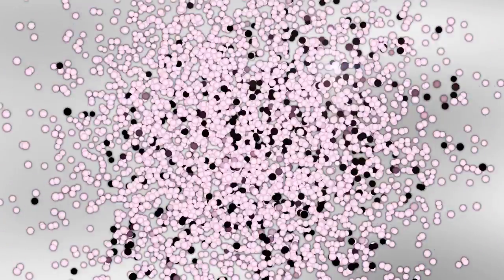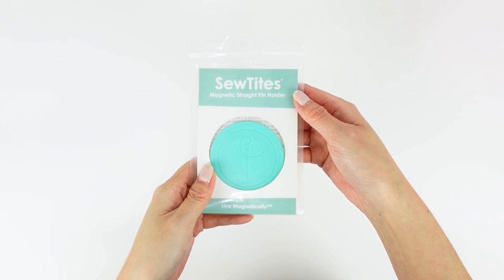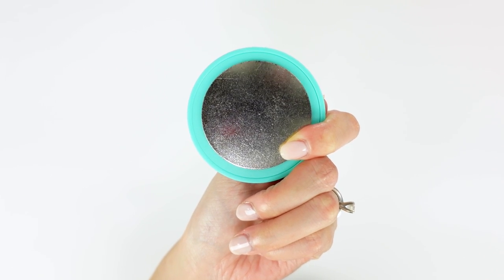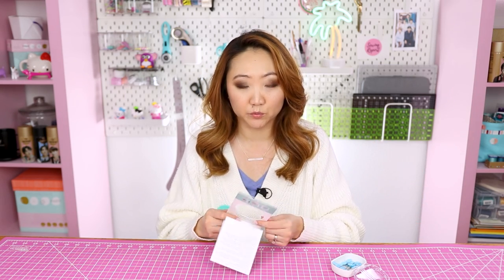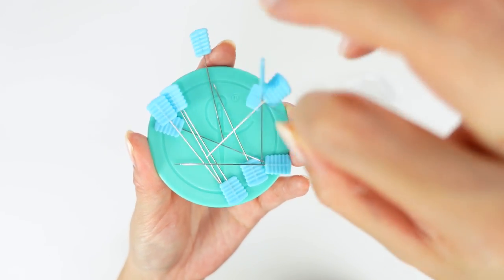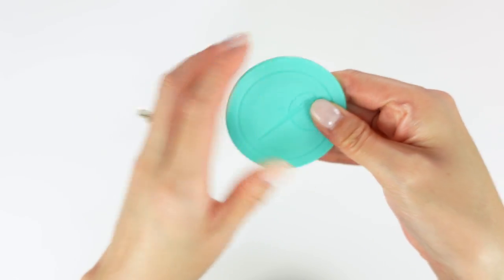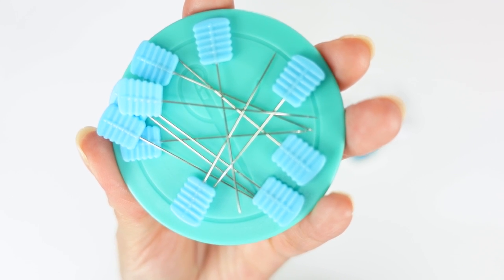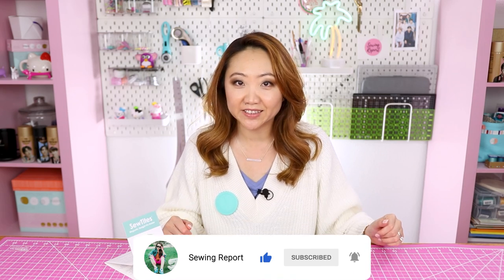A Pin Cushion You Can WEAR! SewTites Magnetic Straight Pin Holder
Testing out a new product for the Sewing Report Etsy shop 🪡 a wearable magnetic pin cushion by SewTites!

From the makers of SewTites® magnetic sewing pins, this magnetic straight pin cushion / holder is for those times you still use straight pins and need them handy!
Simply slide apart, snap it onto your shirt, and stick your pins on it.
WARNING: *DO NOT USE NEAR A PACEMAKER*

Sewing Report Etsy Shop - Ready to sew beginner kits + curated supplies

Purchase scrapbooking supplies from the Scrapbook.com superstore!

ABOUT SEWING REPORT:
Making sewing + crafts fun and approachable 💗 Beginner friendly sewing tips + tutorials, quilting, sewing  + embroidery machines, product reviews, relevant industry news + interviews.